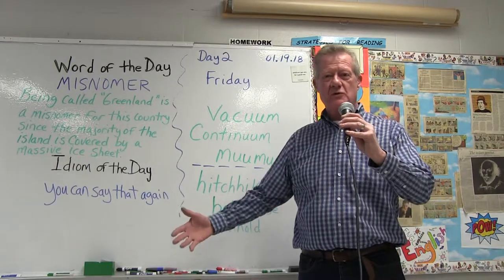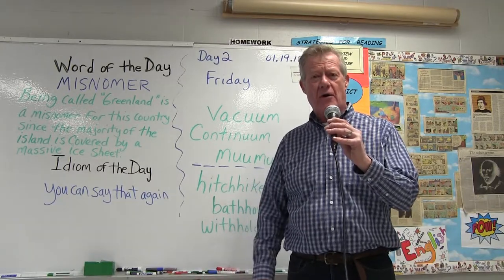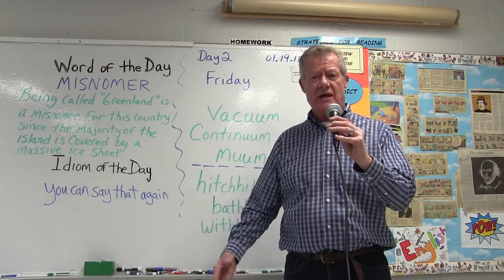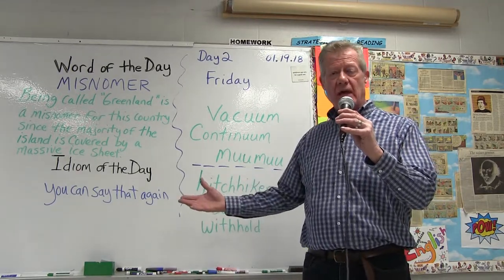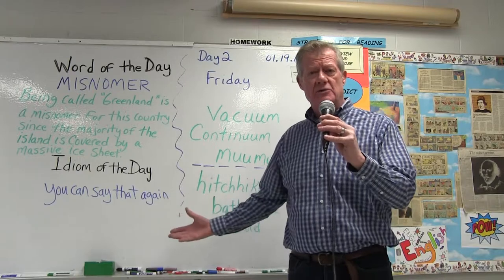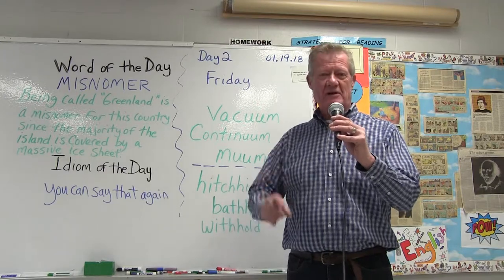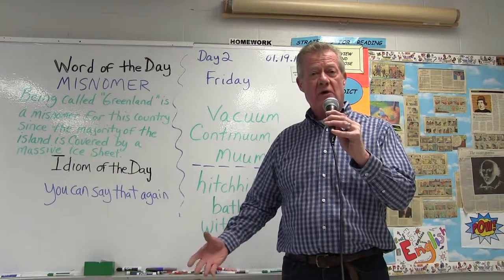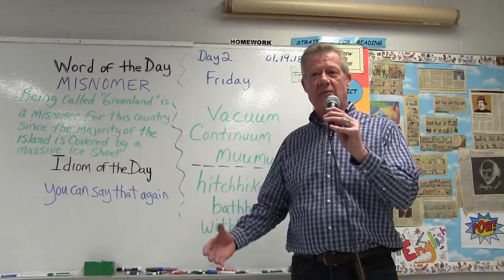FFF 1 19 18